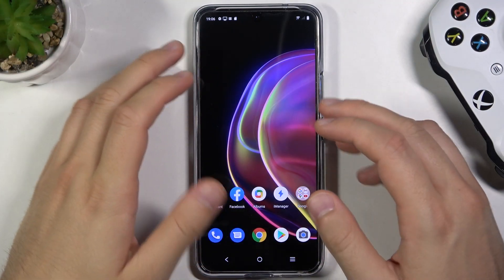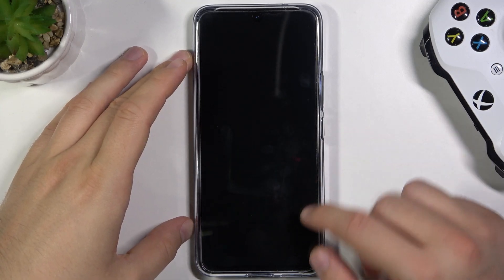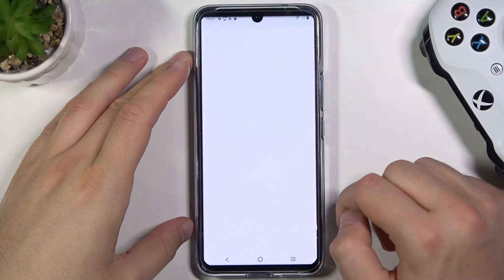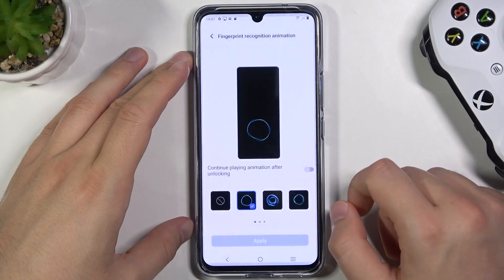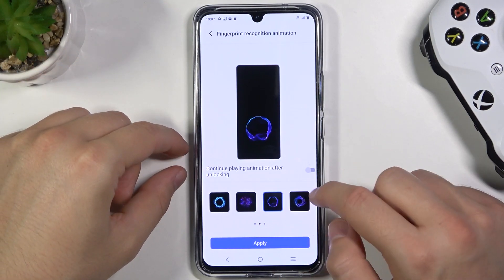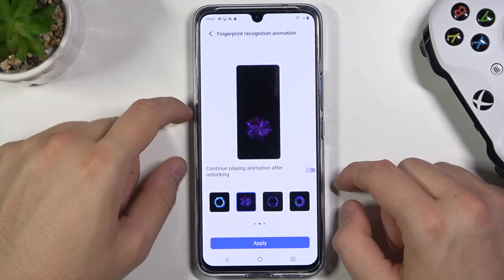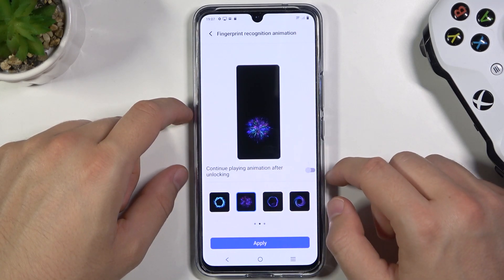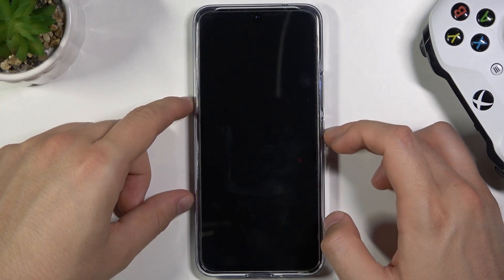How to Change Fingerprint Animation on VIVO V21 5G - Fingerprint Recognition Animation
Find out more info about VIVO V21 5G:
Hello! We've prepared something special for you, so open this short video and find out how to change the fingerprint recognition animation on VIVO V21 5G. We'll show you how to open the Dynamic effects settings and then how to enter a gallery with all fingerprint recognition animations. You can set an animation that looks like an explosion or a spiral, decide which effect you like the most and with our help apply a new fingerprint recognition animation on your VIVO V21 5G.

How to change fingerprint animation on VIVO V21 5G? How to set up fingerprint animation on VIVO V21 5G? How to change fingerprint recognition animation on VIVO V21 5G? How to set a new animation for fingerprint recognition on VIVO V21 5G?